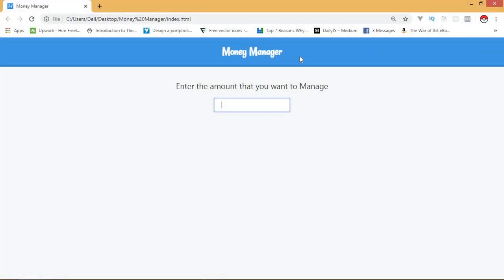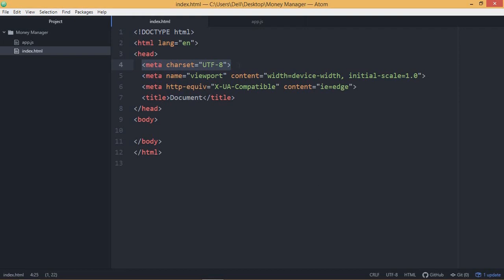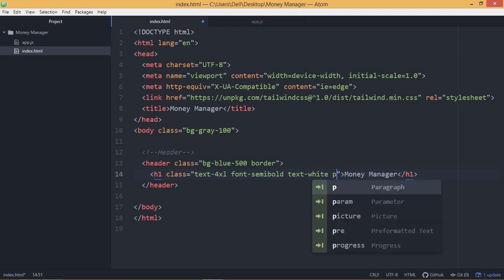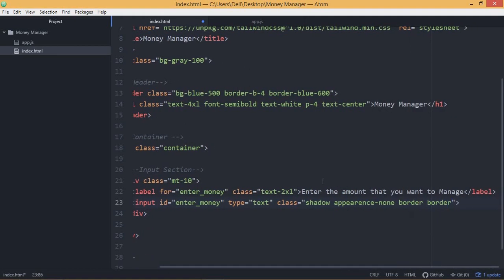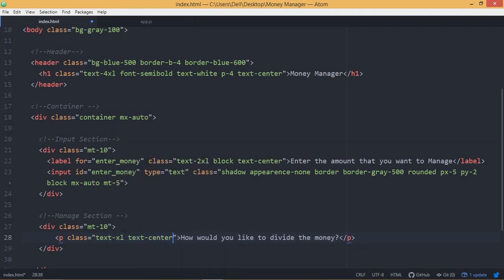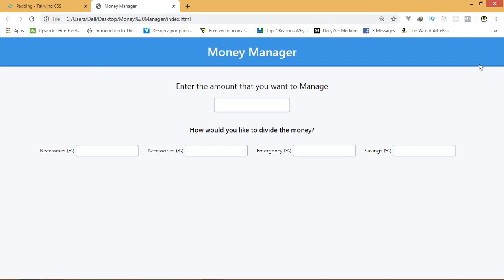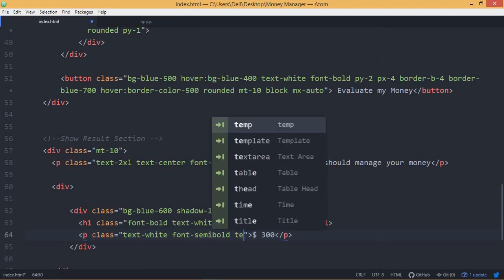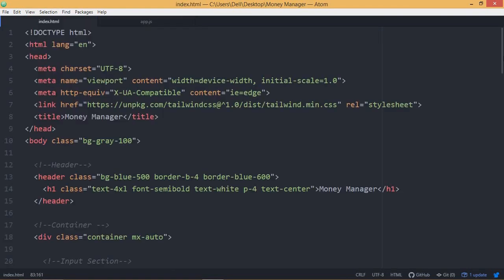Money Manager App with Javascript and Tailwind CSS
In this video we're going to build a small application called Money Manager and we will be using Javascript and Tailwind CSS to build this application. This is the first part of this entire vide where we will be creating the user interface . If you don't know Tailwind CSS , don't worry we're also gonna cover that as well . It's really simple . However since this is not a Tailwind CSS tutorial I'm not gonna explain every class there is but just the ones that I"ll be using to create the UI .

I won't be covering the Javascript part  . I' will add Javascript to this App in the next part so this App wont have the functionality right now .

So let's get Started with Tailwind CSS to create the UI.